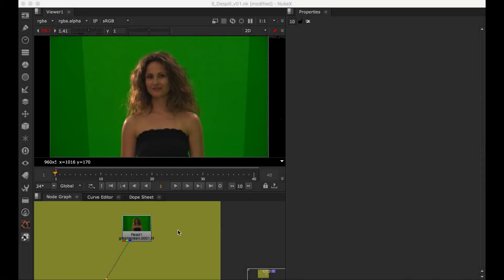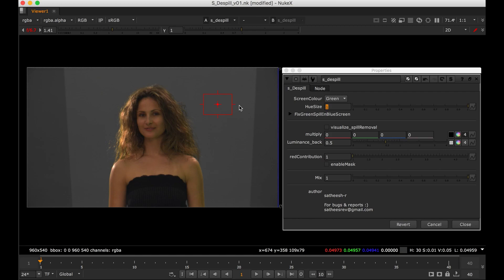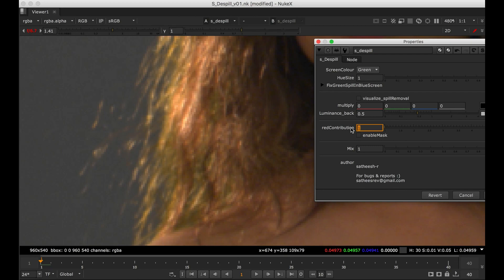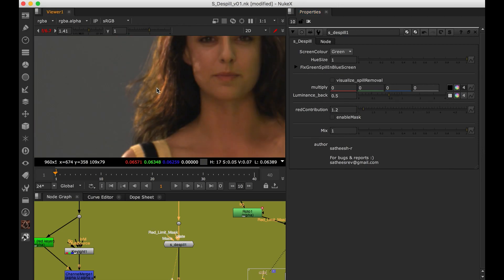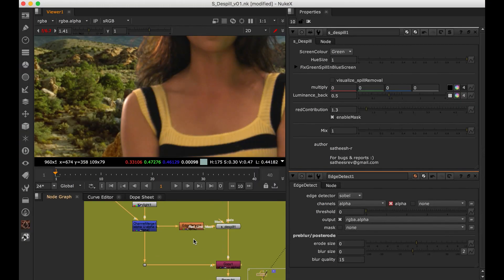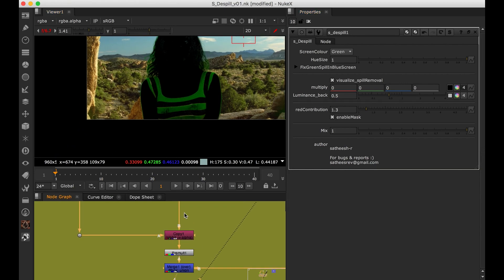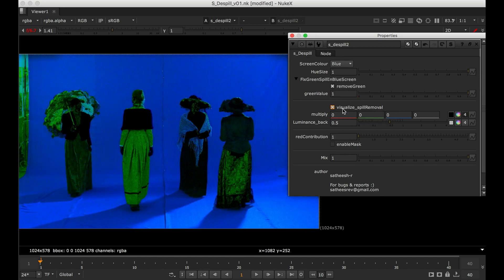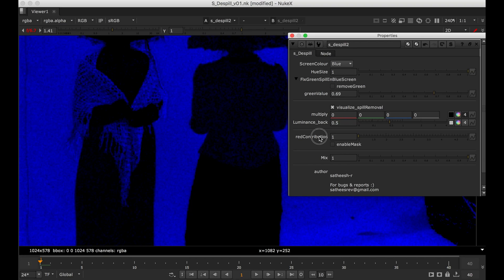S_Despill gizmo demo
S_despill gizmo for Nuke compositing package. This tool have more options to achieve better despill in Green, Blue screen.